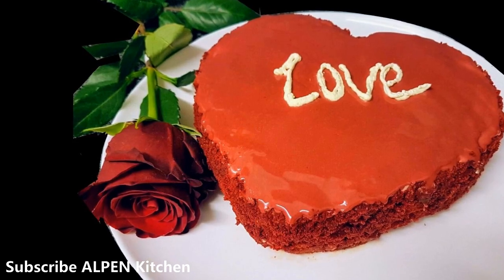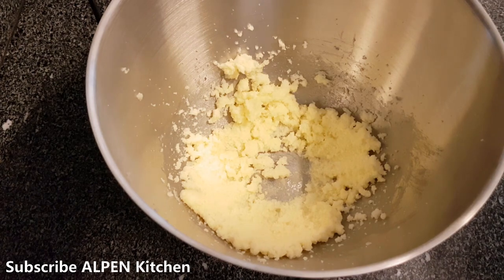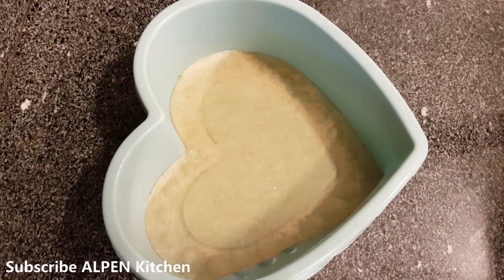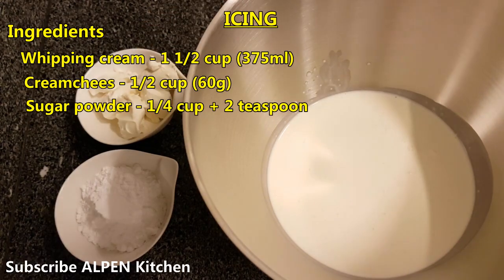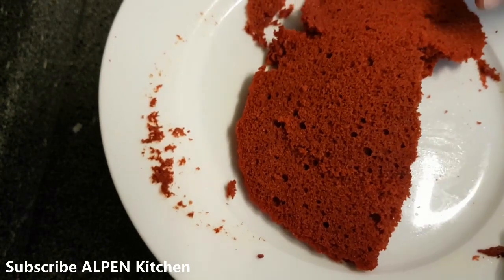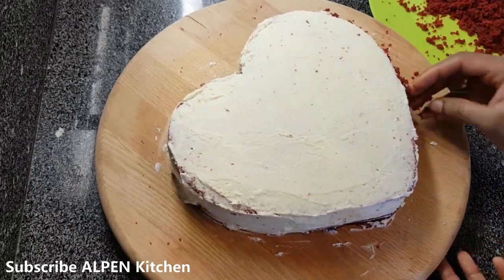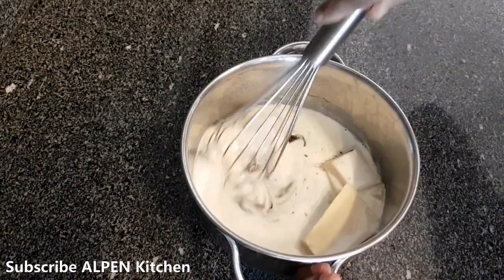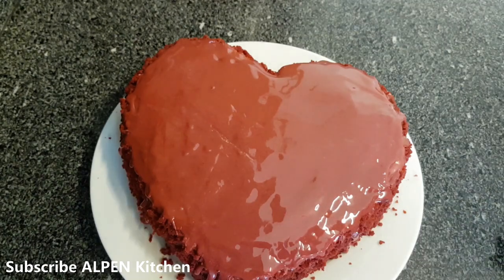Red Velvet Cake പുതുമയാർന്ന രീതിയിൽ Mirror Glaze ചെയ്തു എടുത്തത്....ഒരു Valentines day സ്പെഷ്യൽ....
Red Velvet Cake പുതുമയാർന്ന രീതിയിൽ Mirror Glaze ചെയ്തു എടുത്തത്. നിങ്ങളുടെ പ്രിയപ്പെട്ടവർക്കായി ഒരു Valentines day സ്പെഷ്യൽ.